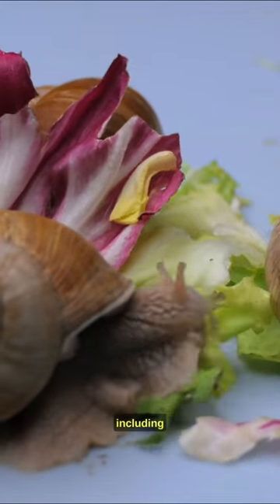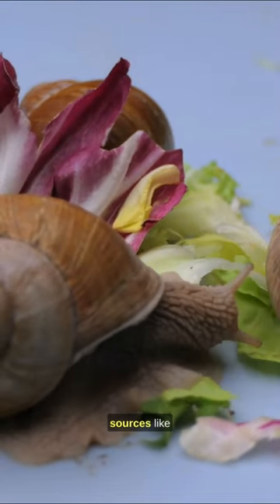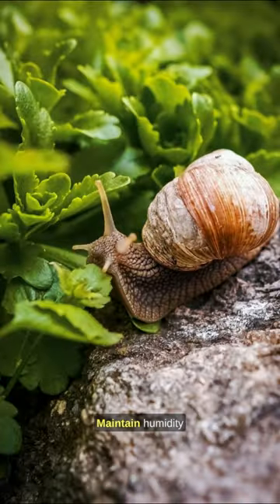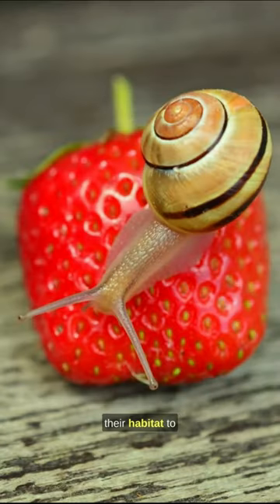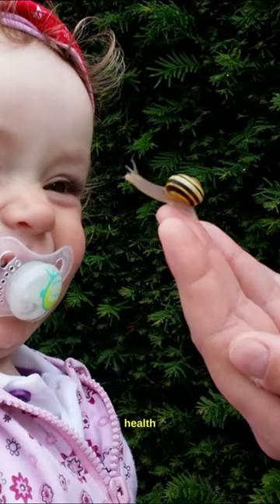Caring for Pet Snails